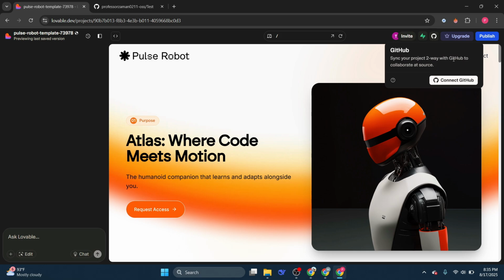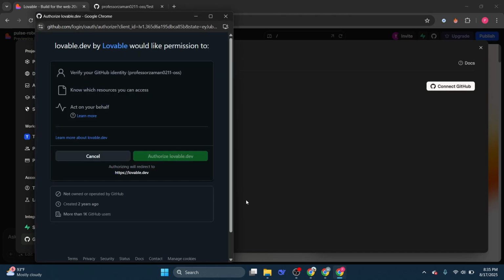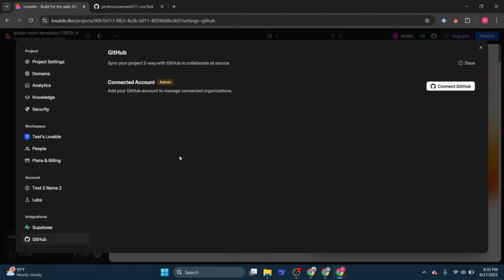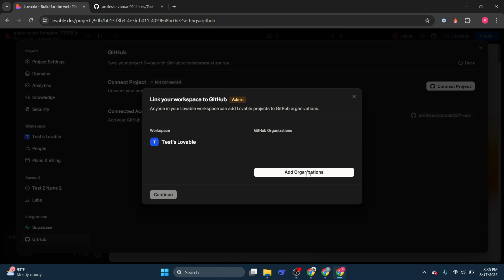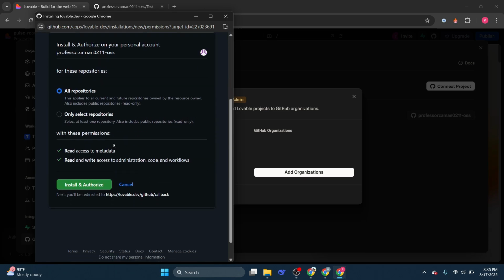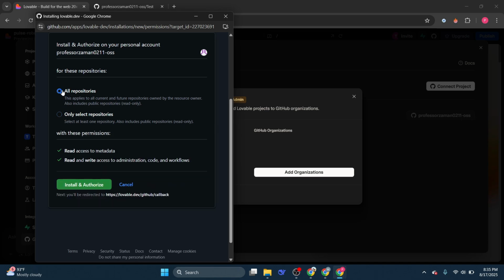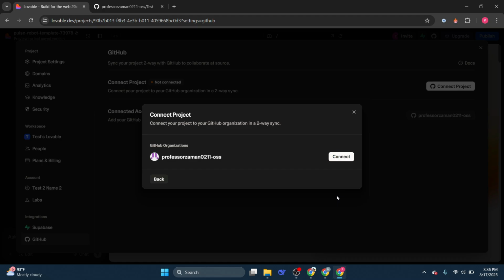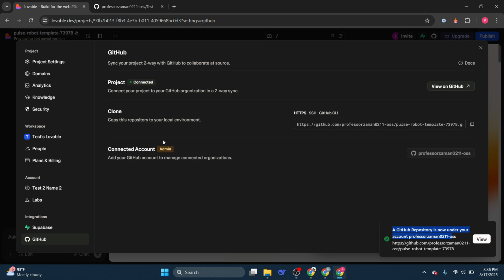How To Connect Lovable To GitHub | Step By Step For Beginners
In this video, I’ll show you how to connect Lovable to GitHub step by step. Learn how to integrate GitHub with Lovable, link repositories, and manage your code for seamless deployment. Perfect for beginners who want to connect GitHub with Lovable easily in 2025.